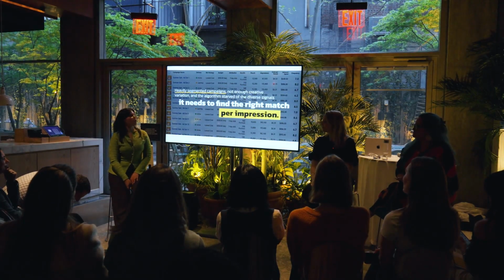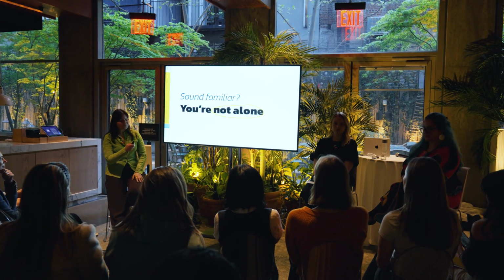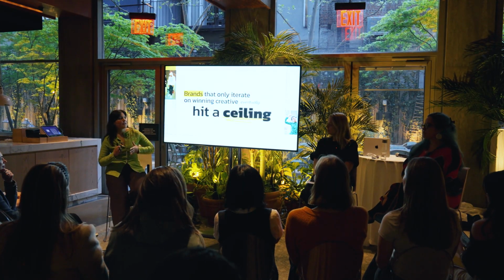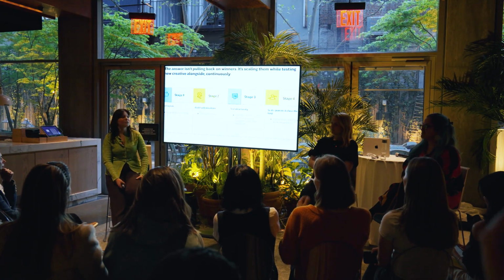Brainlabs x Meta | A System for Creative Diversity at Scale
In this session from the Brainlabs x Meta event in New York, Liz Yoselowitz (CMO) sits down with Charlotte Littlewood (Senior Integrated Media Director) and Michelle Wiltz (Managing Director of Paid Social) to make the case that on modern Meta, audience segmentation no longer drives the learning, the creative does. The session walks through how brands can build a system for continuously finding, testing, and scaling winning creative before performance plateaus.

Relevant for paid social marketers, performance creative leads, and brand managers looking to build a more systematic approach to creative on Meta.

Brainlabs applies a scientific approach to marketing — delivering results-driven paid media, measurement and growth strategies across PPC, Programmatic, Paid Social, SEO, Retail Media, AI Visibility and more. We partner with mid-market to enterprise brands investing $10M–$250M in media.

RESOURCES

Capabilities

AI Visibility, Paid Search, Paid Social, Programmatic, SEO, Digital PR, CRO, Retail Media, Creative Strategy, Influencer Marketing, Media Planning & Buying, DOOH, TV & Audio, Analytics & Measurement, Data Science & Strategy